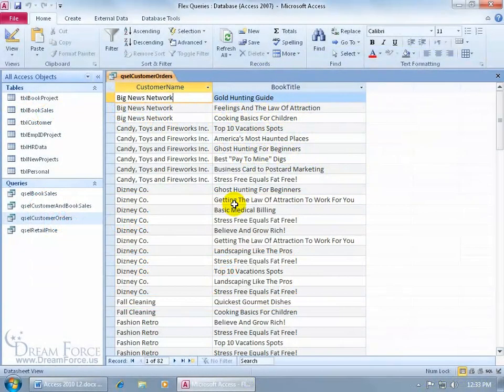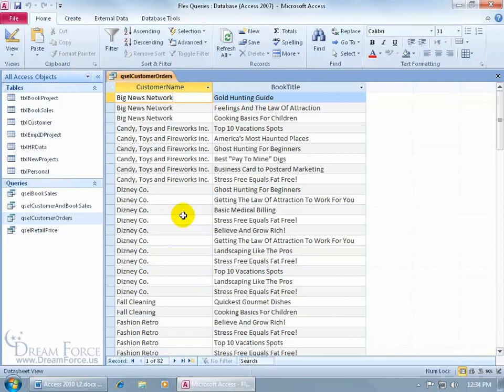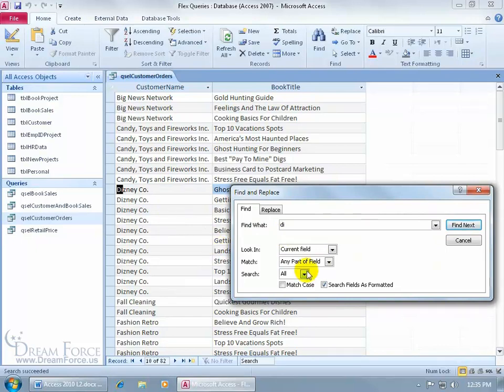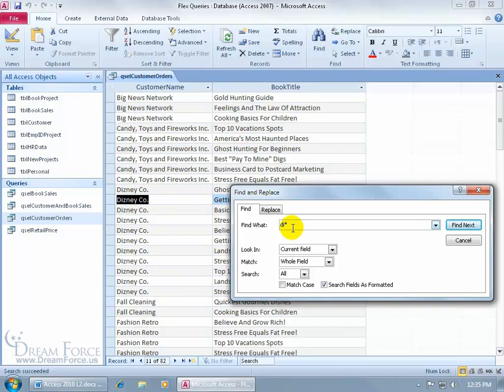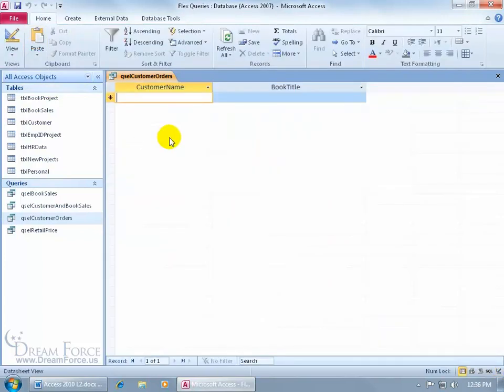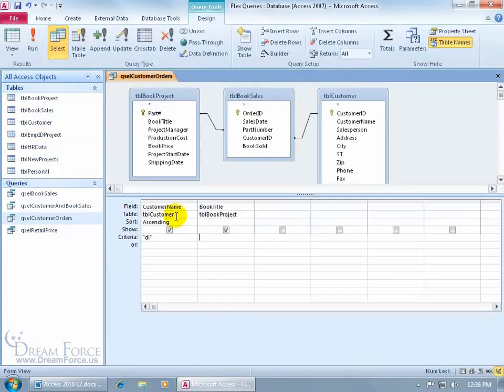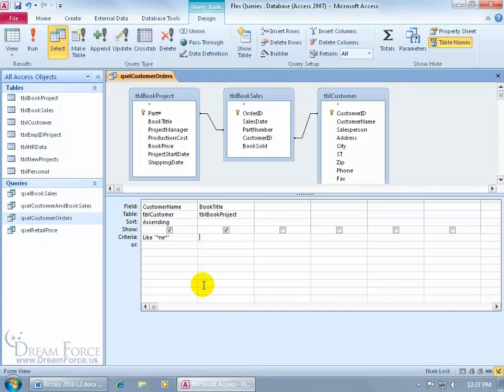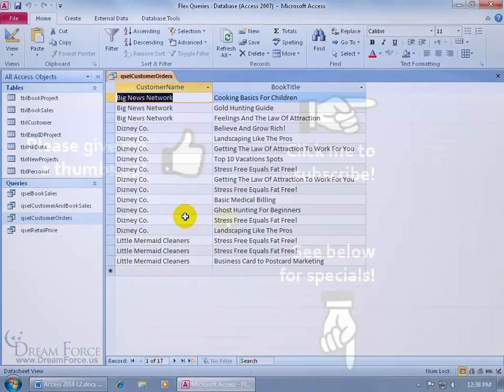Microsoft Access 2010 Queries: Wildcard Query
Microsoft Access 2010 training video on how to use wildcards in your queries, which the wild card is represented by the asterisks * symbol and means any value, and can be used to help find a record where you only know part of the data in a data field and the rest is unknown, or wild :)